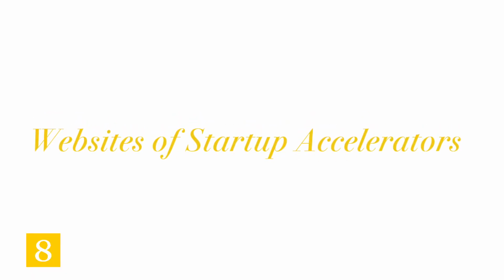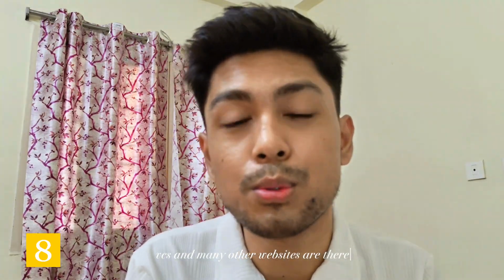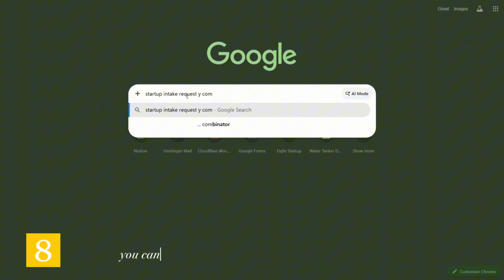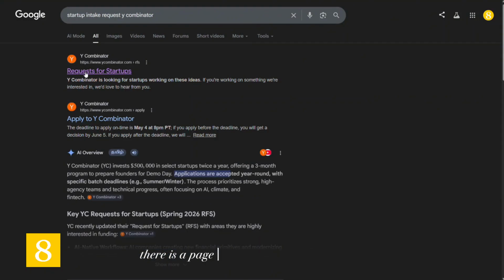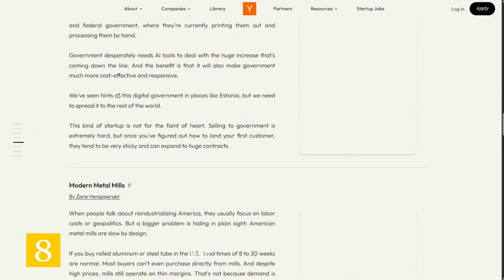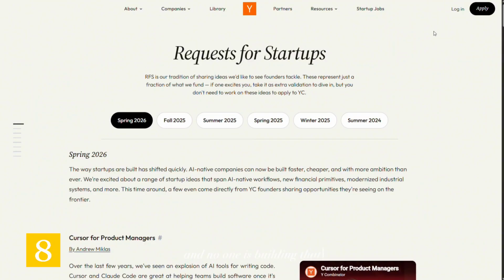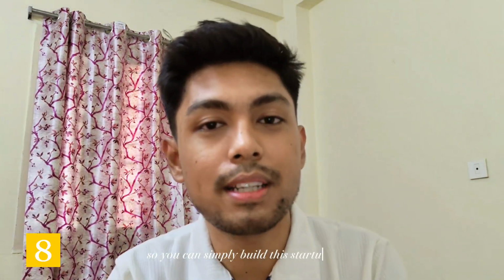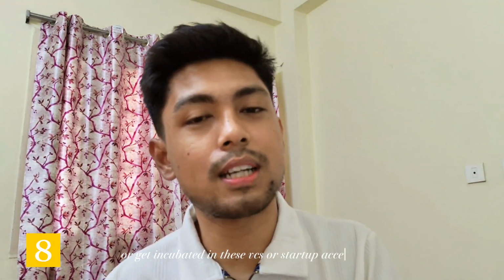How to Find a Startup Idea and Validate It | Eight Startup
Finding a startup idea is easy. Finding one worth building is the hard part.

In this video, I break down exactly how to find a good startup idea and validate it before you write a single line of code or spend a rupee. Whether you are a first-time founder or someone who has been sitting on an idea for months, this process will save you time, money, and a lot of frustration.

What you will learn:
- How to spot real problems worth solving
- The difference between an idea and an opportunity
- How to validate your startup idea with zero budget
- The biggest mistakes founders make before launching

This video is part of the Startup From Scratch series by Eight Startup, a global founder community built to help early-stage founders go from idea to execution.

If you are serious about building something real, this series is for you.